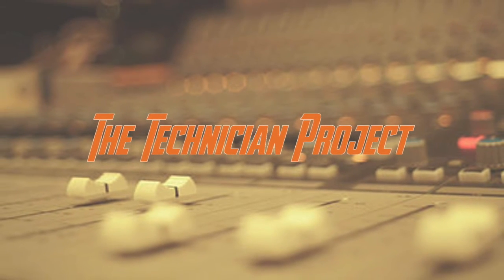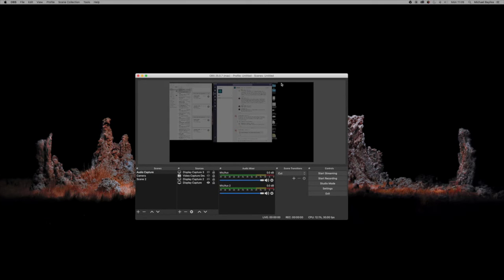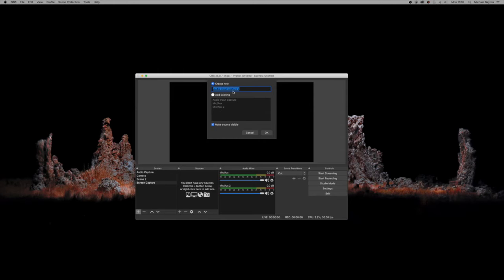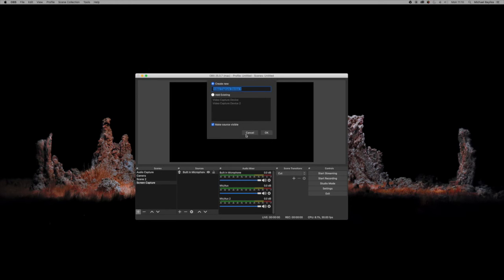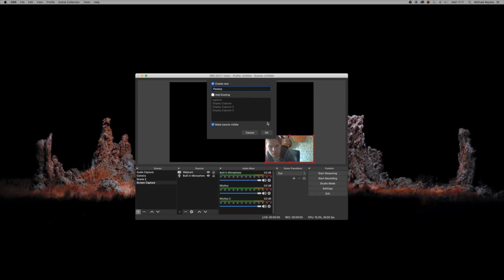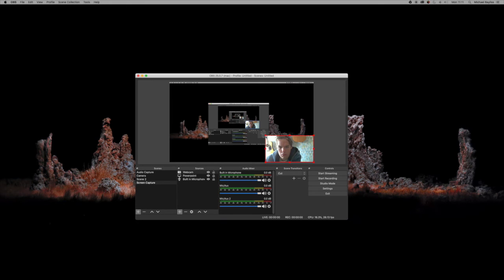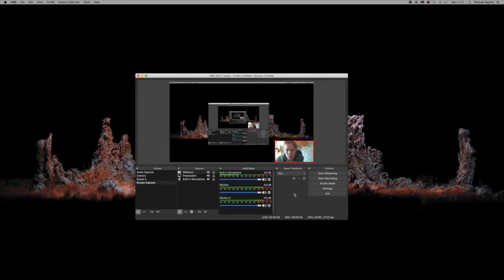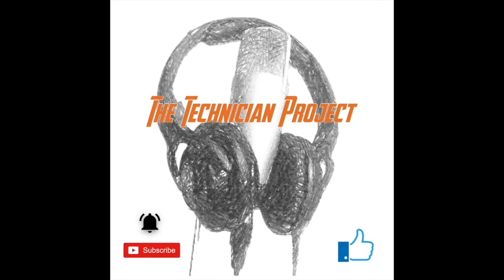How to set OBS up to screen, webcam and audio capture, all at once.